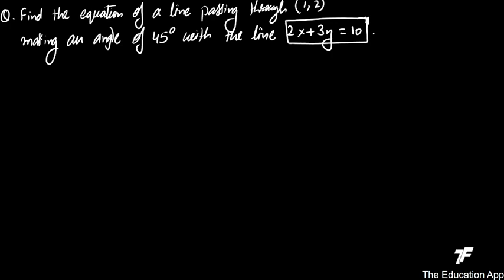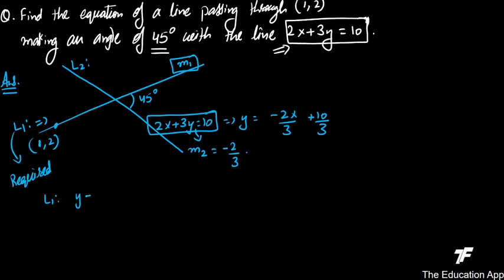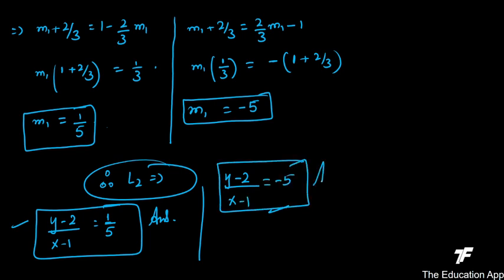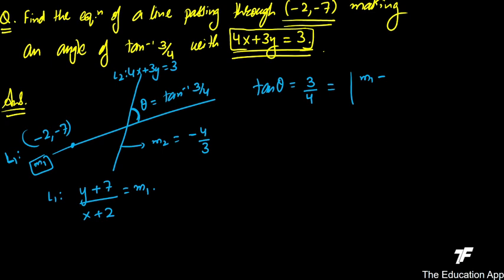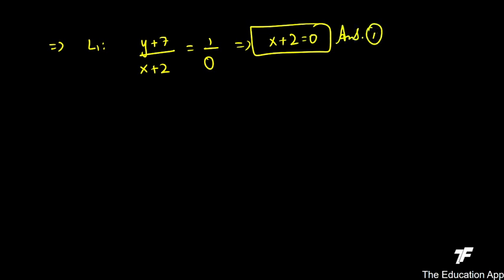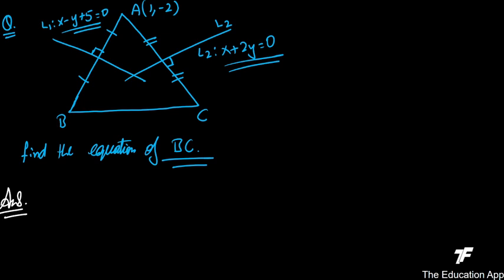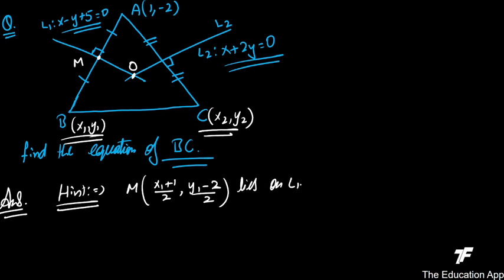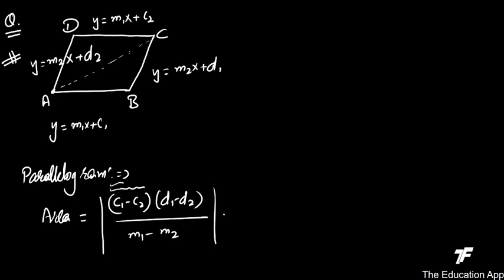Maths Concept Videos - Straight line (Practice Que On Equation Line In Various Forms Part 2)